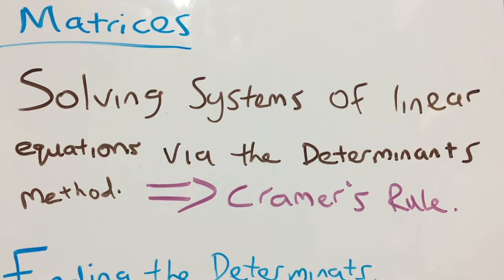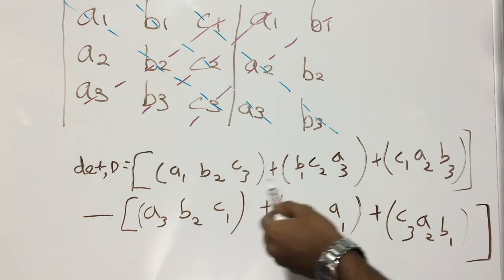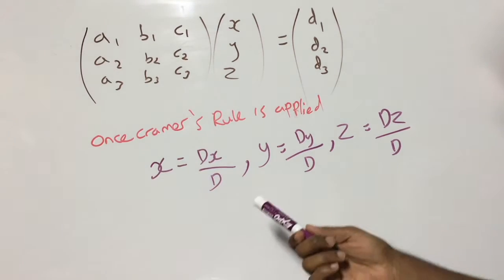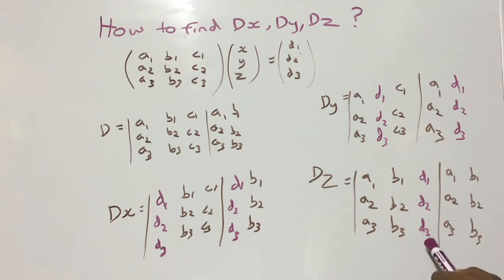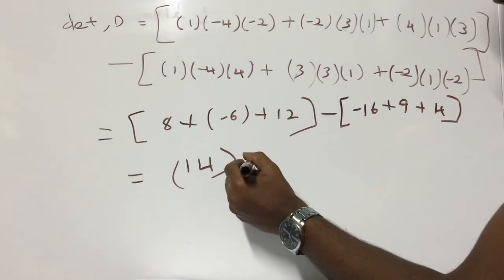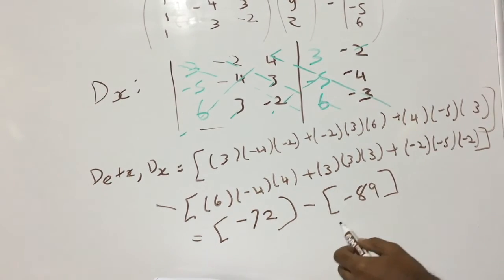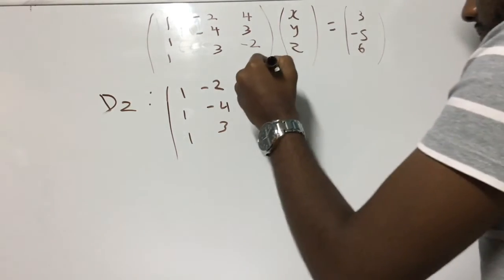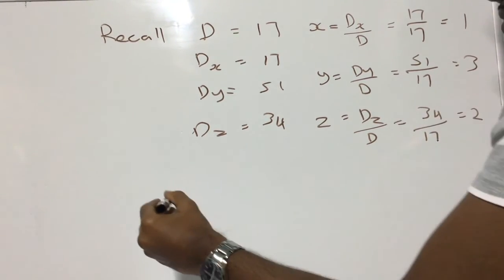Solving a System of Linear Equations using Matrices